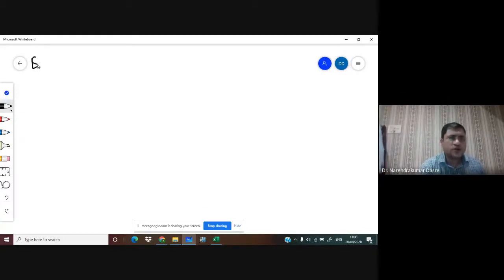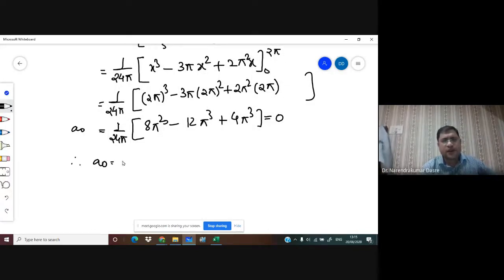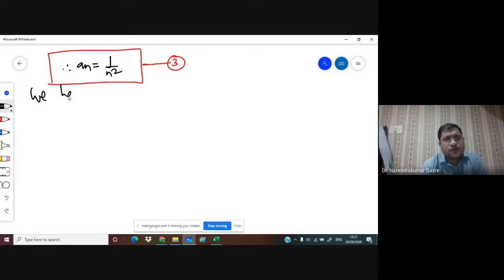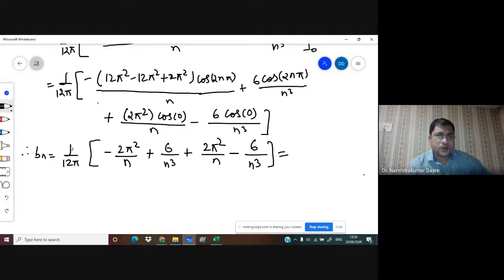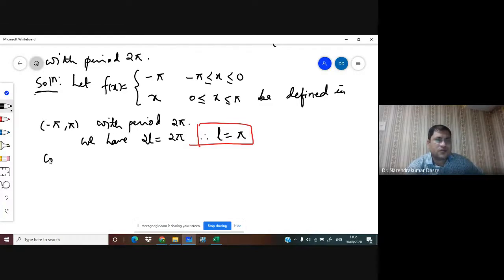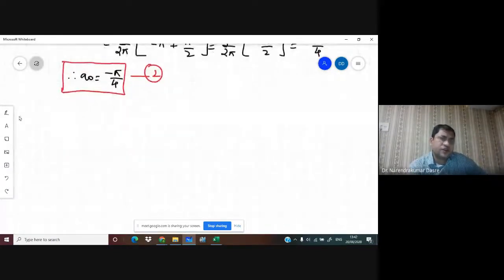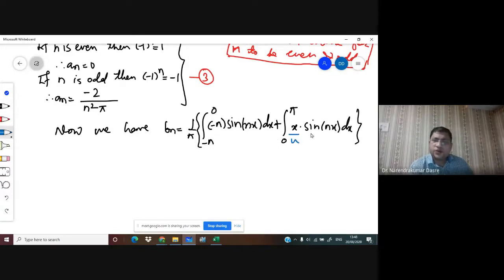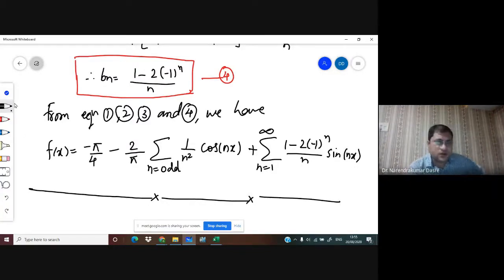Fourier Series Lecture 9